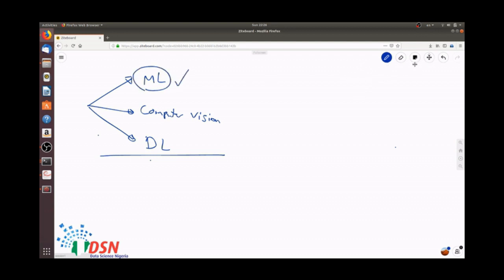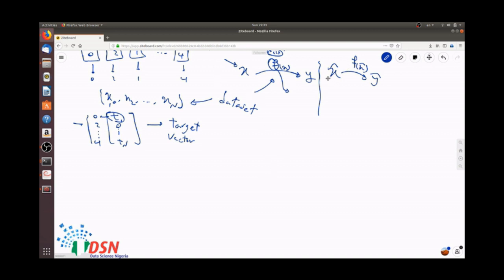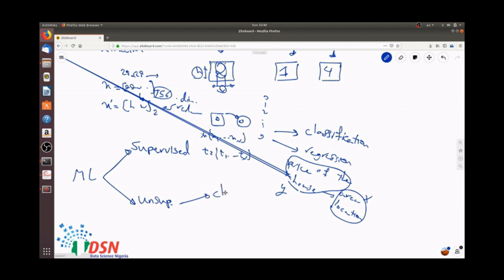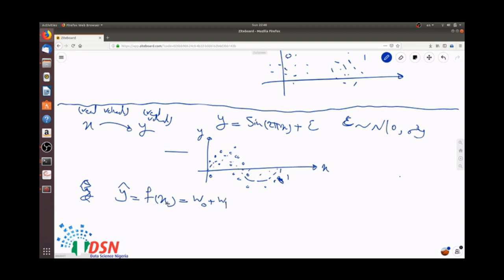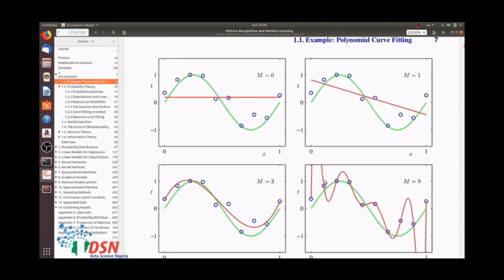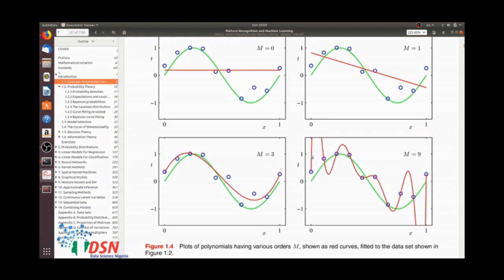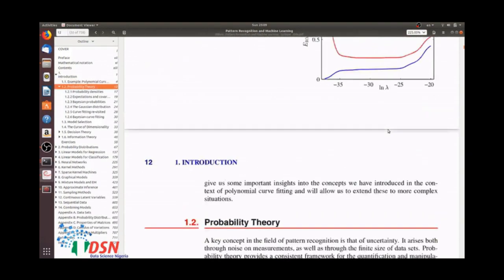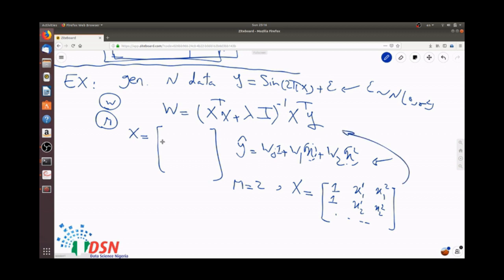Day1 100DaysML: Introductory Class to 100 Days of ML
The InterCampus Machine Learning and the Deep Learning Nigeria 2019 Bootcamp are the 2 qualification routes to the Data Science Nigeria Artificial Intelligence Bootcamp, which is designed to raise a generation of data scientists and Artificial Intelligence experts from all Nigerian universities, polytechnics, colleges and various institutions. It is aimed at upscaling Nigerians with requisite world-class best practice, industry-relevant knowledge and research-readiness skills that support transformational solution development, employability and competitive positioning for global academic opportunities.
It is the ultimate learning and application bootcamp facilitated by leading global experts who will fly to Nigeria to teach and mentor.

IT IS ALL EXPENSE-PAID and FULLY RESIDENTIAL for the best of the best. Travel  grant will be provided to participants traveling to the bootcamp from outside Lagos State. It requires intensive pre-qualification via 100-day ML classes, Kaggle competition and Qualification Quiz

DATES TO NOTE:
(1) May 1 – Aug 9, 2019 at 7-8pm - 100Days of Machine Learning online classes
(2) Aug 10 – Sept 9   Kaggle pre-selection competition
(3) Sept 10 -25         Kaggle Submission Validation Quiz
(4) Sept 30               Publication of qualified attendees
(5) Oct 14 -20          AI Bootcamp in Lagos

Why you should be excited to participate:
• Top performers will be considered for scholarship support to the Stellenbosch’s Master in Machine Learning in South Africa
• An opportunity for a rewarding career in the world’s No 1 career – Data Science/Artificial Intelligence.
• A platform to explore emerging research opportunities globally
• A knowledge trigger to fulfil entrepreneurial dream as an AI-first start-up focussed on solving local problems in financial inclusion, health, agriculture etc. by embedding domain knowledge.